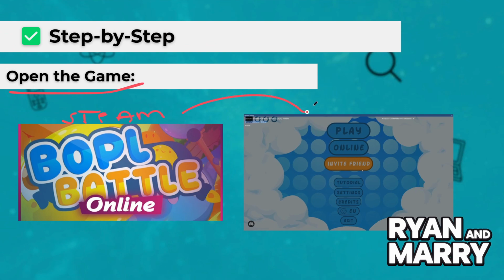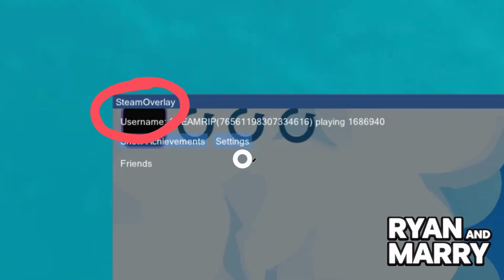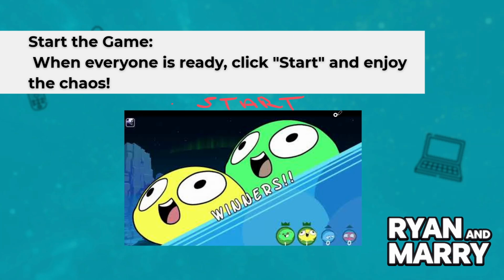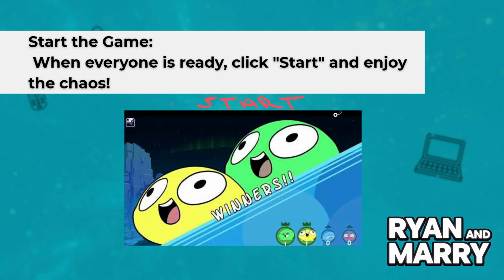How To Play Bopl Battle With Friends (2025) - Step by Step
In this video, I'll clarify your doubts about how to play bopl battle with friends, and explore if it's possible to accomplish this.

Should you have further inquiries regarding bopl battle with friends how to play, feel free to drop them in the comments section below!